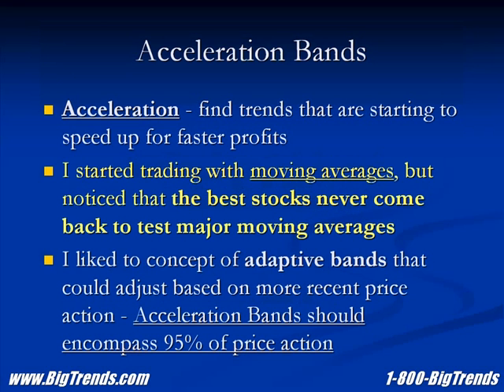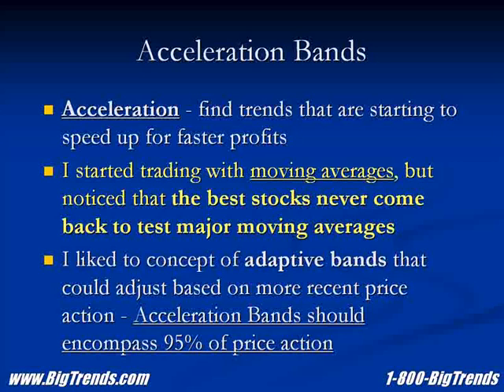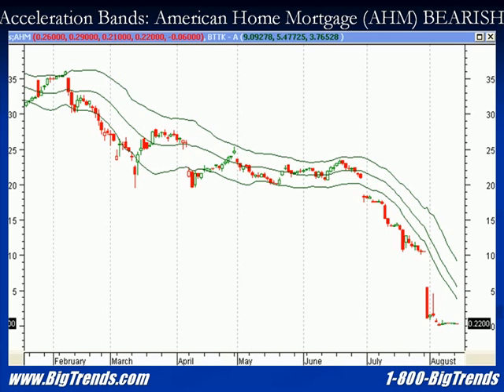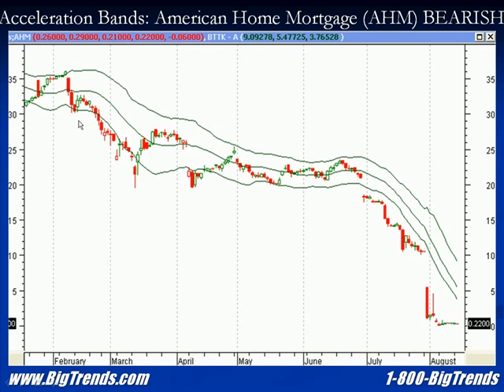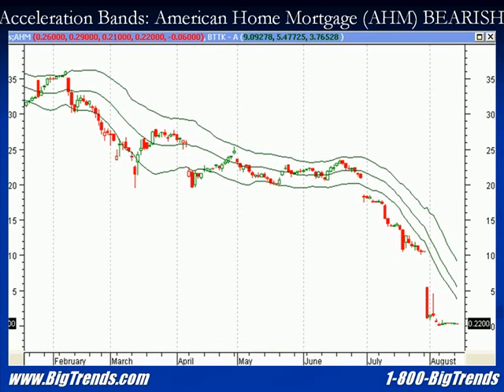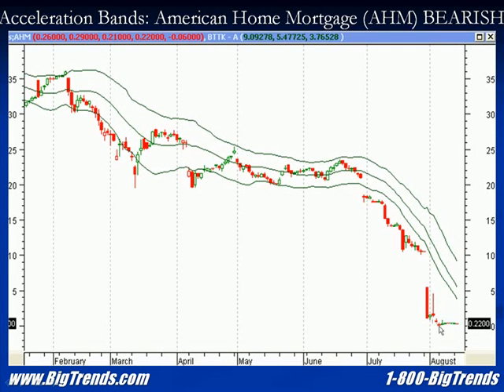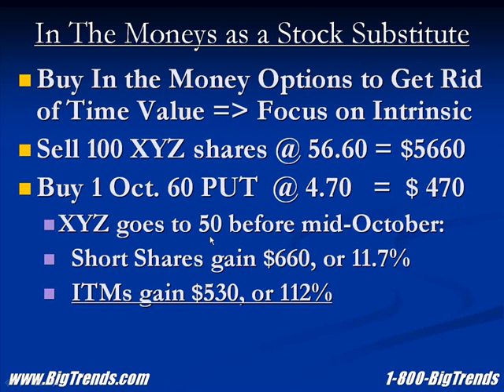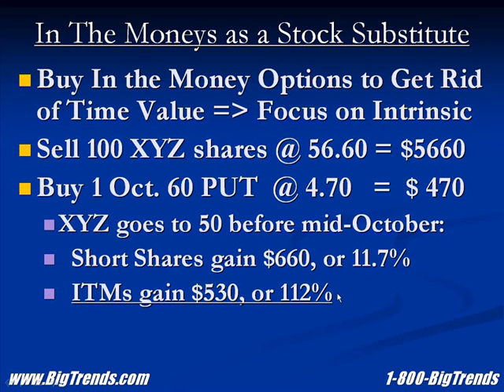Searching for Big Trends on MetaStock Part 1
This presentation is given by Price Headley and discusses how to find big trends in the market using MetaStock charting software and the Big Trends MetaStock Add-on. If you would like to know more about Price Headley and his methodology, If you would like to learn more about MetaStock, and even get a 30 day trial,